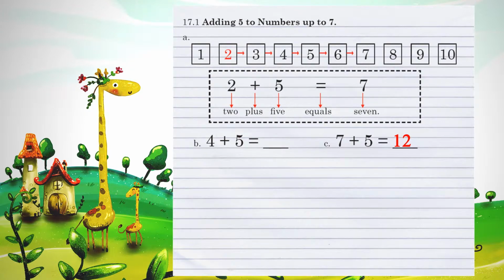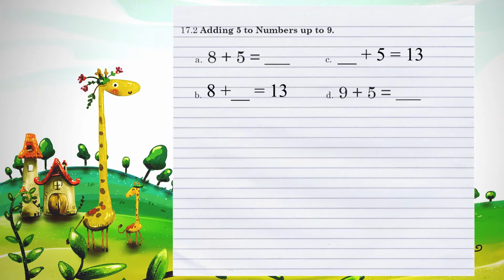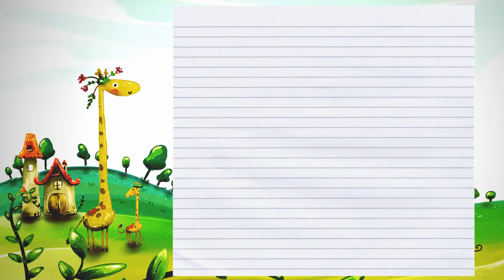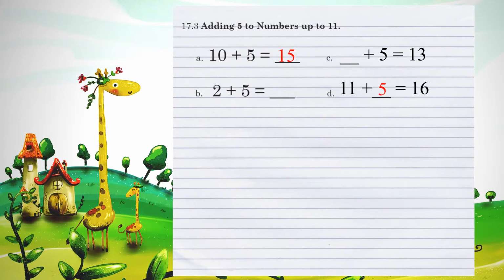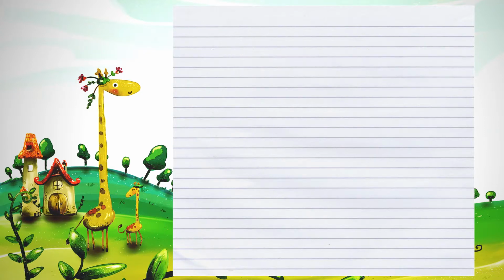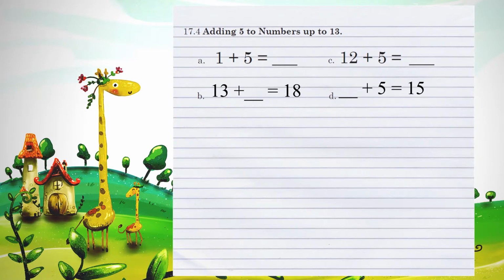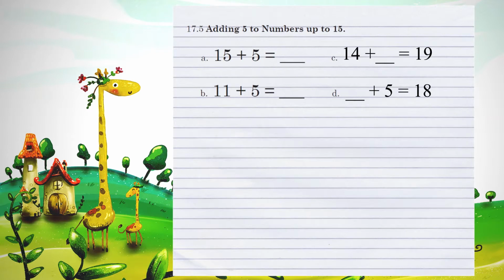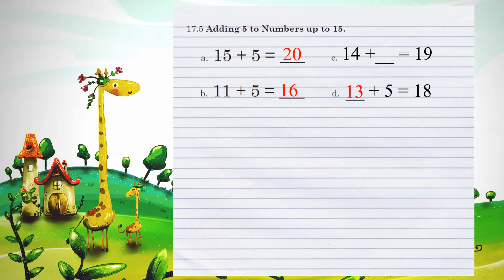Level 2: Unit-17: Adding 5 Sum up to 20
2.17.1         Adding 5 to Numbers up to 7
2.17.2         Adding 5 to Numbers up to 9
2.17.3         Adding 5 to Numbers up to 11
2.17.4         Adding 5 to Numbers up to 13
2.17.5         Adding 5 to Numbers up to 15